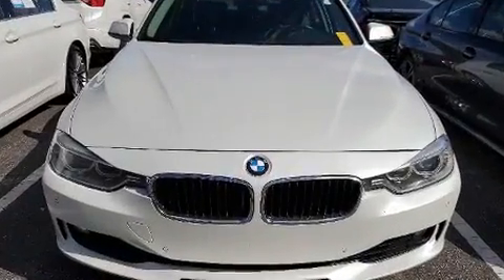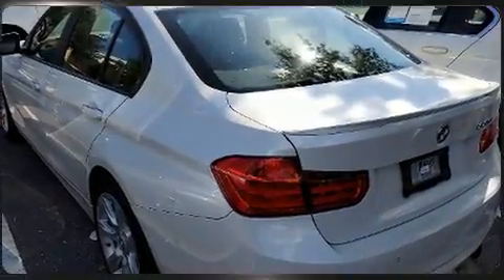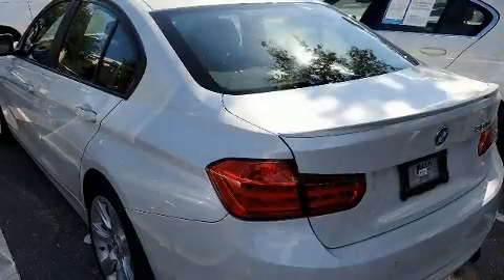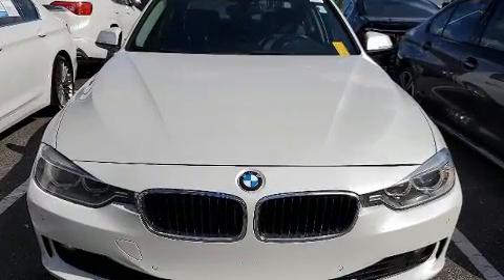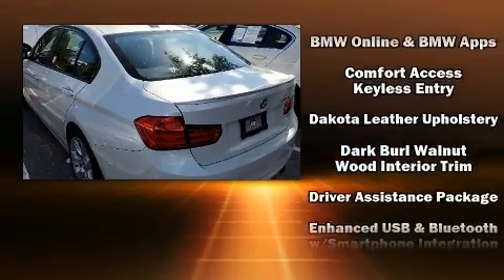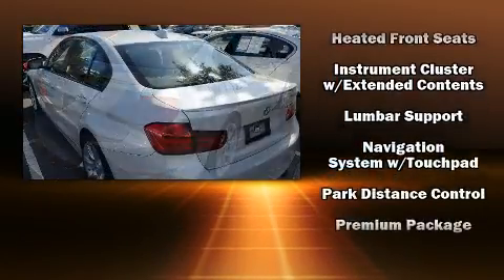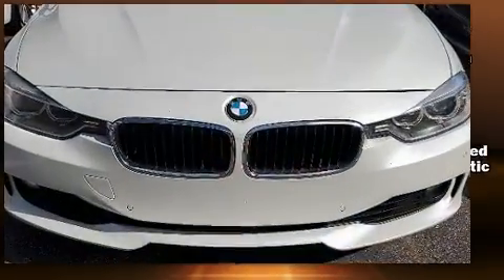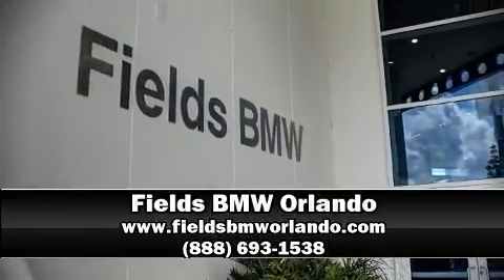2014 BMW 3 Series 335i in Winter Park, FL 32789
You can expect a lot from the 2014 BMW 335i. This 4 door, 5 passenger sedan has just over 80,000 miles. Under the hood you'll find a 6 cylinder engine with more than 300 horsepower, and for added security, dynamic Stability Control supplements the drivetrain. The engine breathes better thanks to a turbocharger, improving both performance and economy. All of the premium features expected of a BMW are offered, including: variably intermittent wipers, power front seats, a built-in garage door transmitter, a trip computer, air conditioning, power windows, and leather upholstery. With high intensity discharge headlights illuminating your path, you'll always appreciate maximum visibility. For drivers who enjoy the natural environment, a power moon roof allows an infusion of fresh air. BMW also prioritized safety and security with features such as: dual front impact airbags, front side impact airbags, traction control, brake assist, anti-whiplash front head restraints, ignition disabling, an emergency communication system, and 4 wheel disc brakes with ABS. This car was designed with safety in mind, allowing you to drive with even greater assurance. We know that you have high expectations, and we enjoy the challenge of meeting and exceeding them! Stop by our dealership or give us a call for more information.